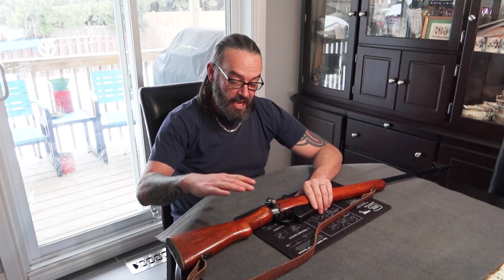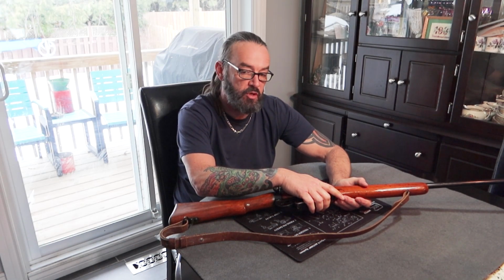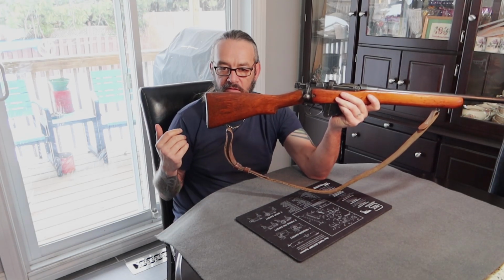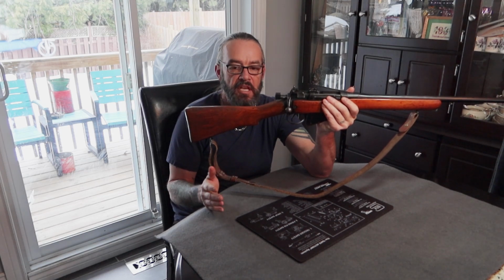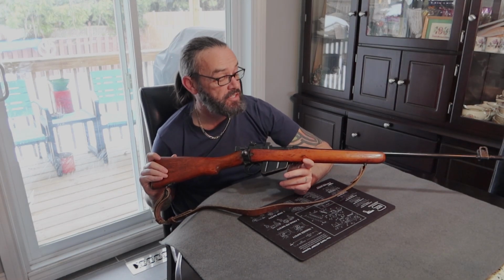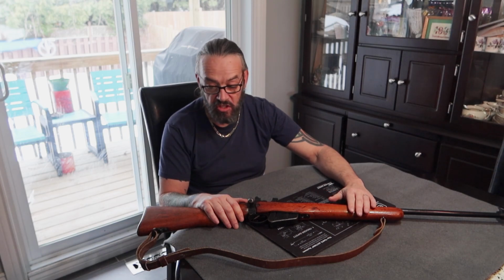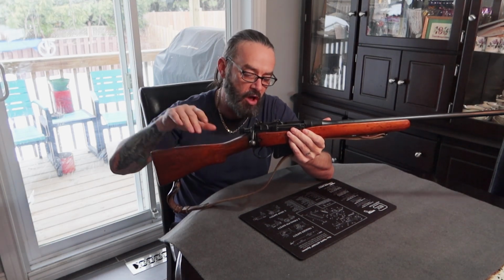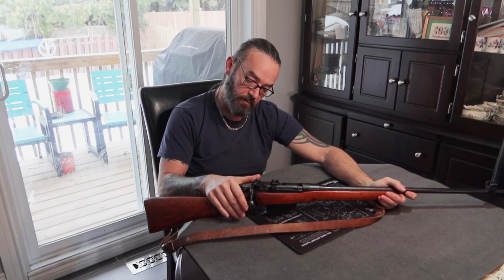WW2 lee Enfield .303 (property of US?)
Hello this is the guy with beard guns and gear and in todays video I will be talking about a Antique .303 Lee Enfield used in WW2. I will talk about the history of this firearm it’s purpose both during WW2 and it’s repurpose post WW2. I will also talk about how I  acquired this rifle, why is it stamped property of US. How so many of them got “sporterized”

I love Milsurp firearms.